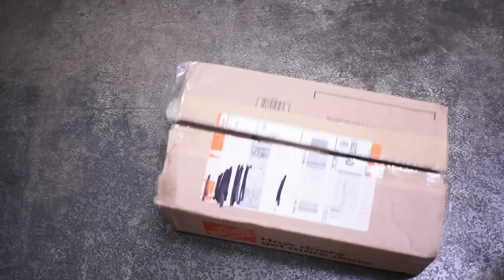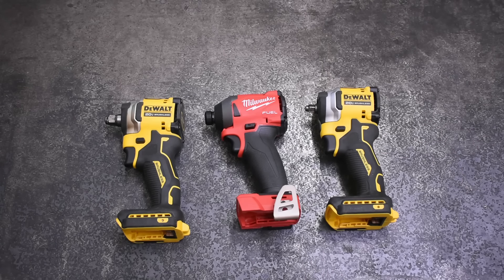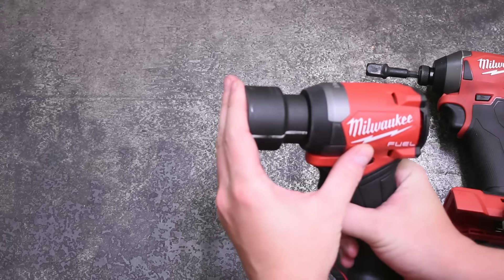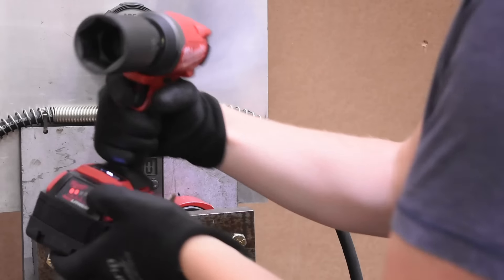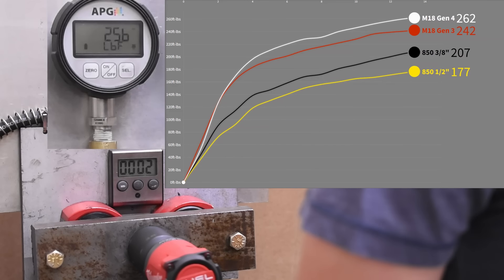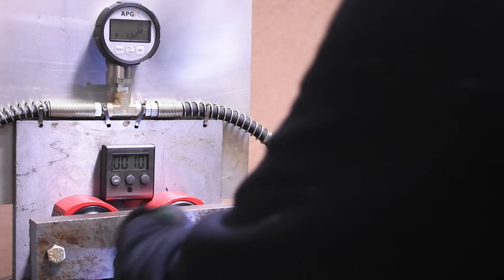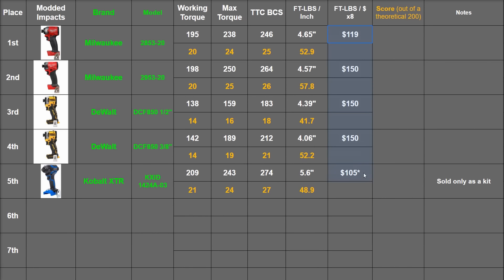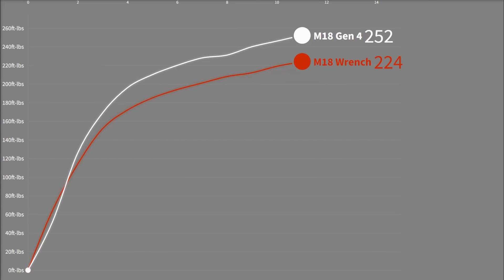Youtubers Made the Smallest, Fastest Impact Wrenches on the Planet, We Test 'Em!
Lifetime of updated tool rankings and @PhillyFixed who made these tools!
How goes is Milwaukee's new Gen 4 Impact Driver 2953-20 when you swap a 1/2" anvil into it? Or for an even smaller package, a DeWalt DCF850 for that matter? Are they better than the sum of their parts, can they take on our secret final boss? Find out on today's TTC!

Torque, who started TTC, is working in product development for Astro Tools. TTC is not the only testing out there, always consider multiple sources when looking at a tool!